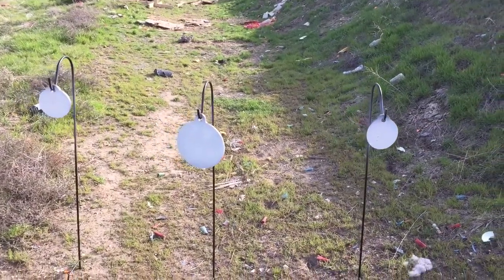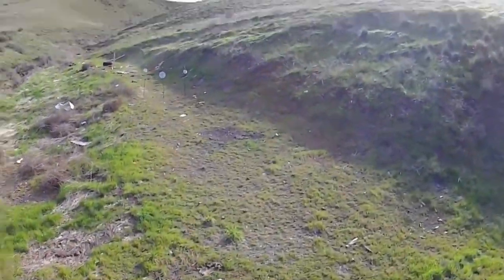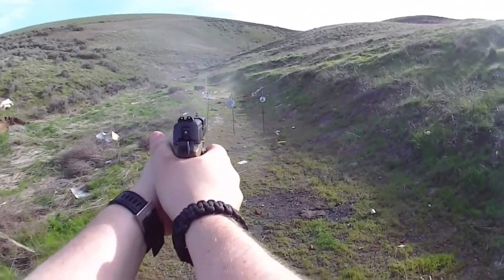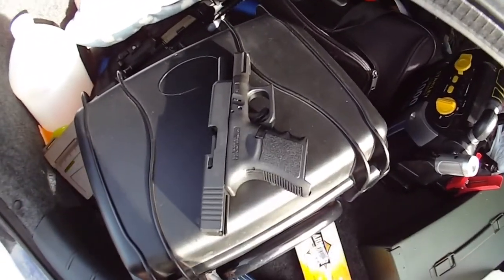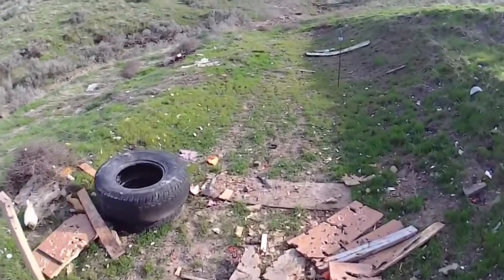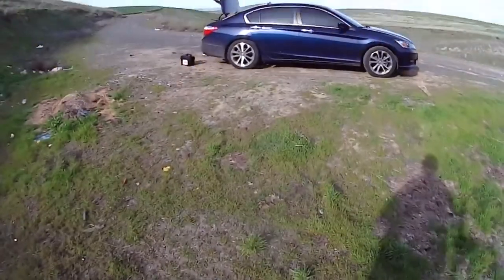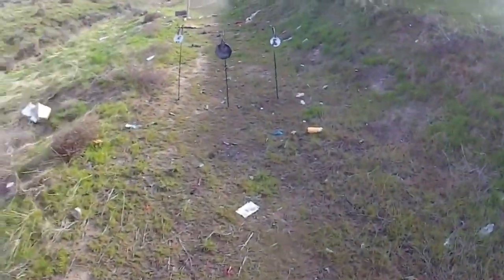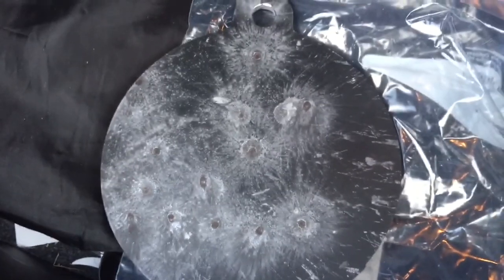Shooting the Bullseye Metals Targets!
I shot various Bullseye Metals AR500 gongs with various pistol rounds and some 223. Great targets!